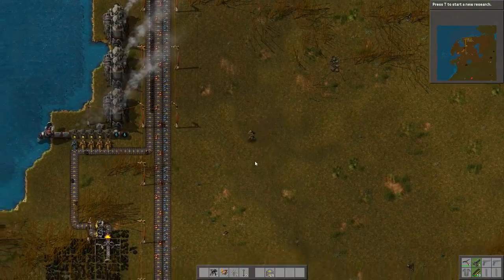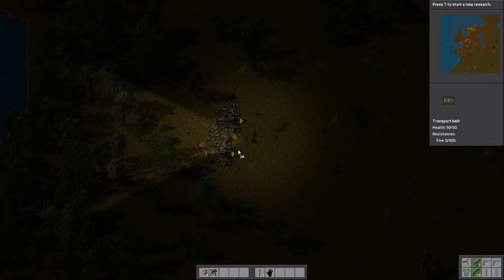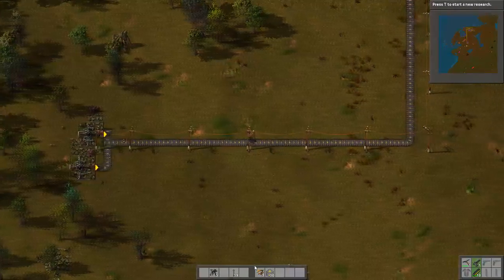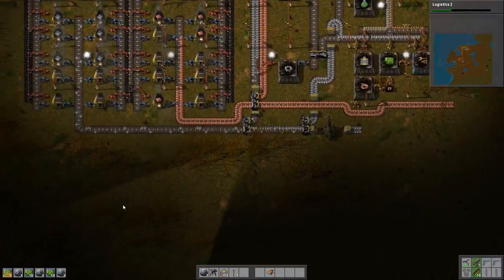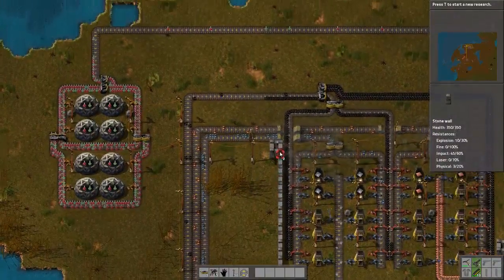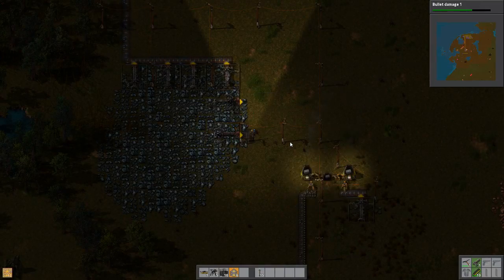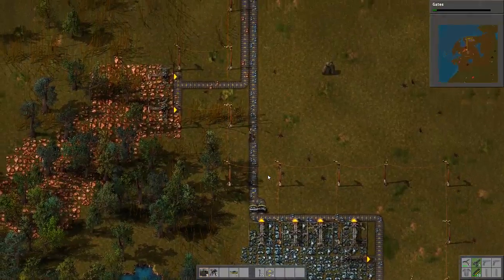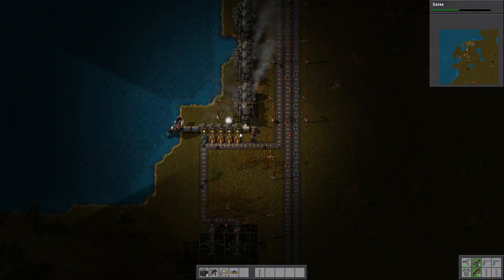Let's Play: Factorio #4, Stone walls protect us from aliens.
In this episode, i'll make some walls, to protect us from aliens, Yes this needs planning as well..